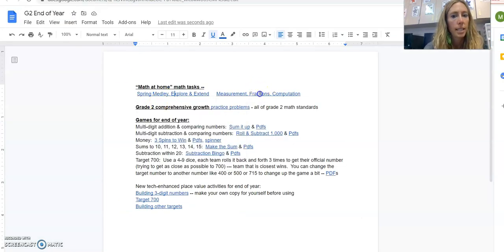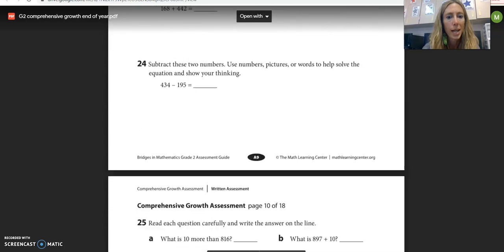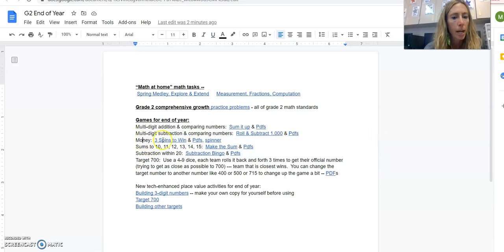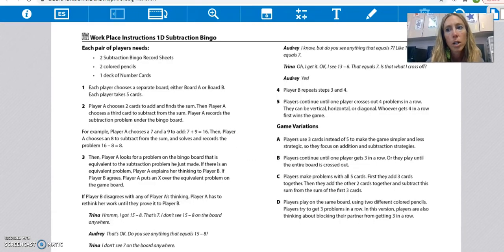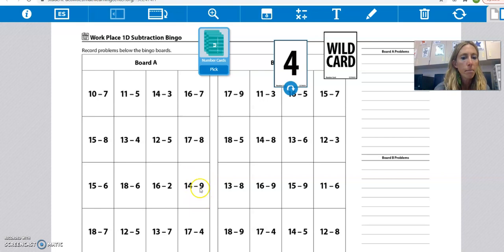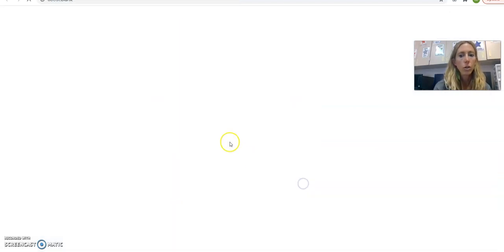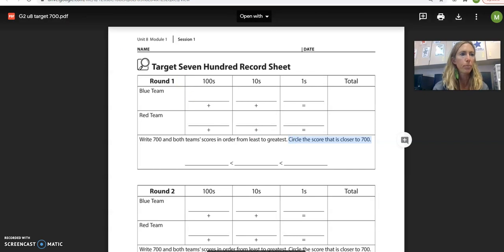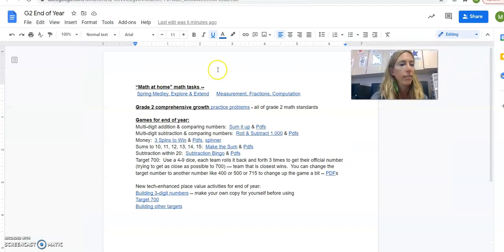G2 end of year